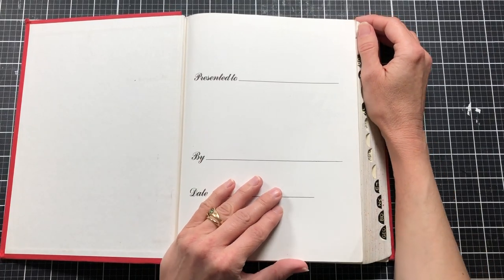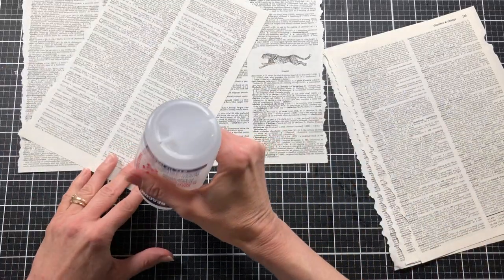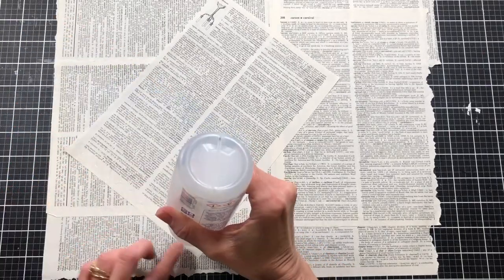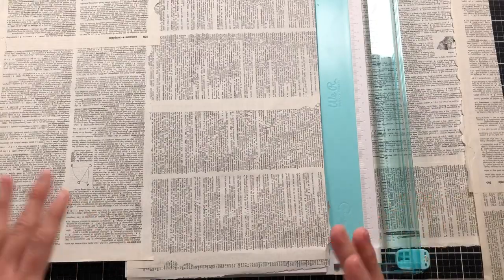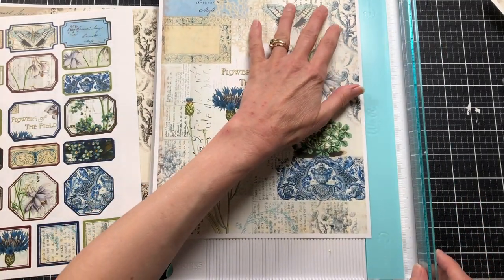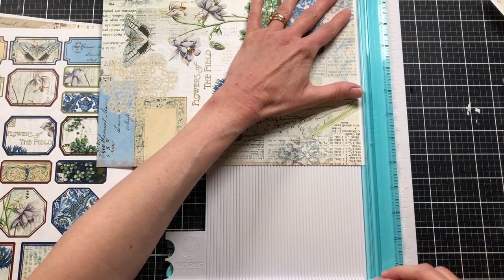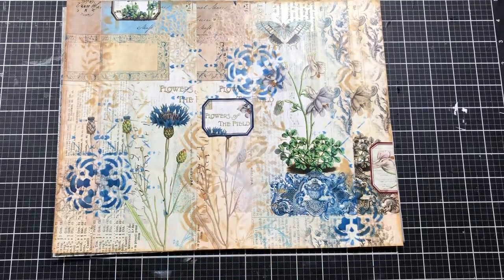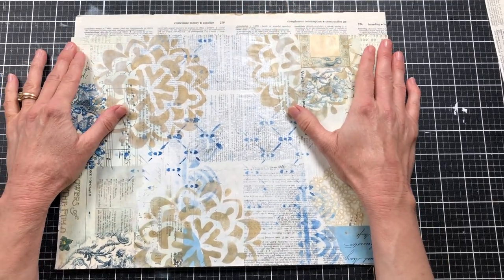Freebie Share Saturday #4 Tutorial Large Storage Pouch Inexpensive Storage for Journal Supplies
I have a beautiful freebie to share today, along with a fun and easy way to create a large storage pouch inspired by @joiedefi

List of some of the products I use.